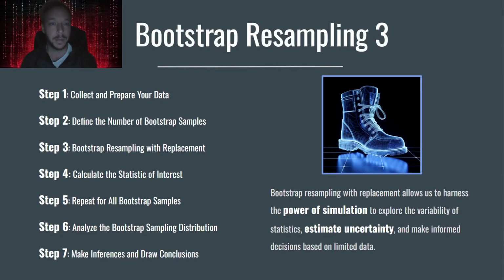Python Data Analysis Bootcamp class 9 - 04 Bootstramp Resampling 3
Start from the beginning class at DataSimple.education

In the first step of the bootstrap method, you collect and prepare your data, ensuring it's in a format suitable for analysis. This includes cleaning, organizing, and structuring your dataset.

In the second step, you define the number of bootstrap samples you want to generate. This quantity dictates how many times you will replicate the resampling process.

In step three, you perform bootstrap resampling with replacement. This involves randomly selecting data points from your prepared dataset repeatedly, allowing for the possibility of selecting the same data point multiple times or missing some entirely.

In step four, you calculate the statistic of interest on each bootstrap sample. This statistic could be anything from a mean or median to a regression coefficient, depending on your analytical goals.

Step five involves repeating the entire process for all the predefined bootstrap samples, constructing a collection of statistics.

In the sixth step, you analyze the resulting bootstrap sampling distribution, examining its properties, such as its mean, variance, and confidence intervals, to assess the variability in your statistic of interest.

Finally, in the seventh step, you make inferences and draw conclusions based on the insights gained from the bootstrap sampling distribution. This allows you to provide robust estimates and quantify uncertainty in your data analysis, making it a valuable tool in statistical inference.